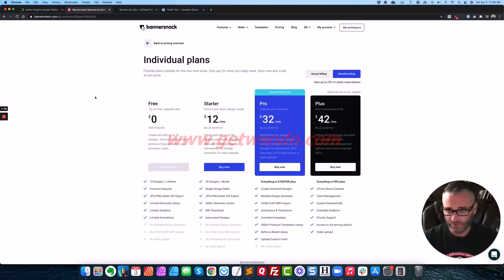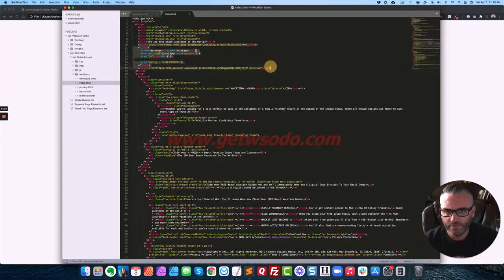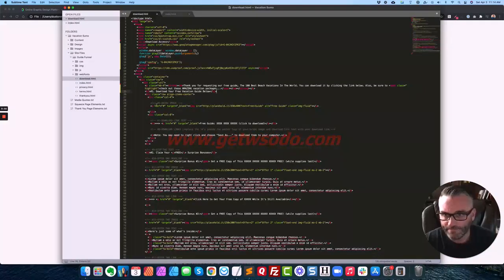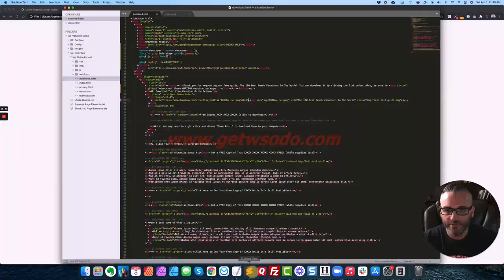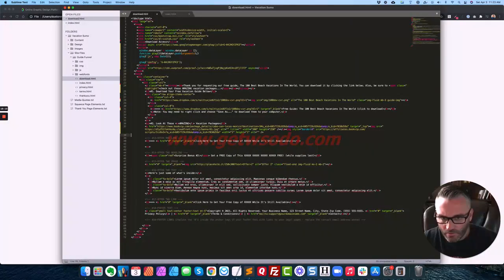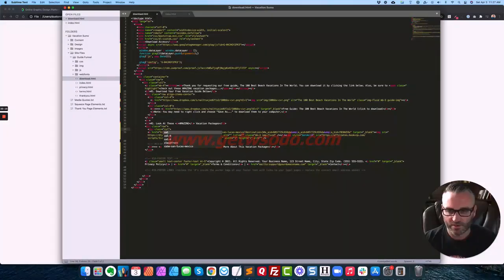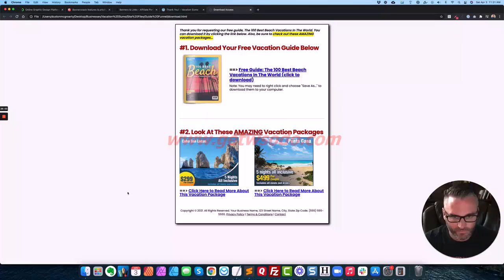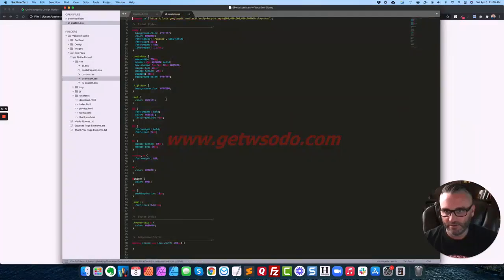03 Setting Up An HTML Download Page